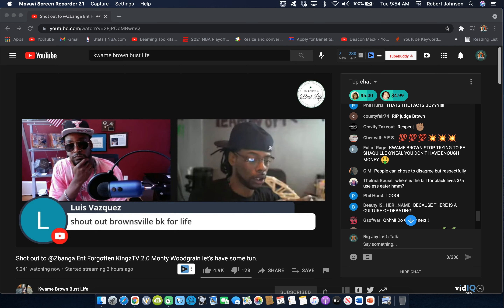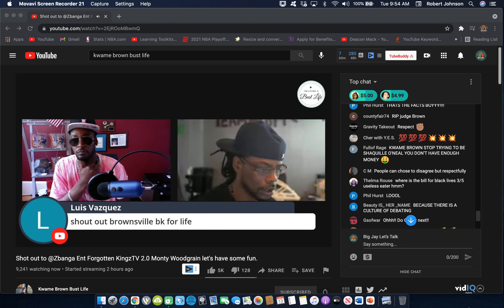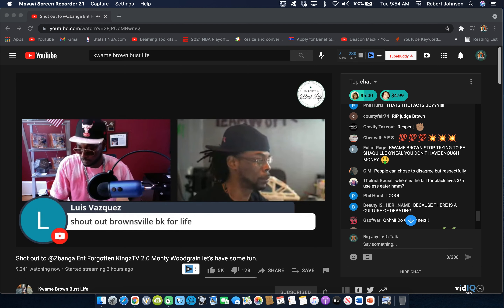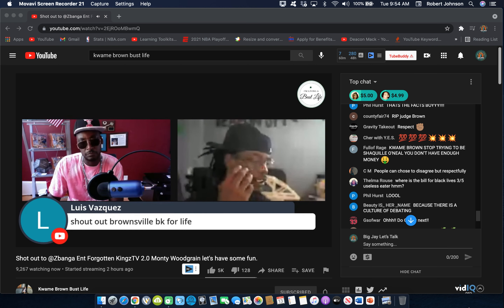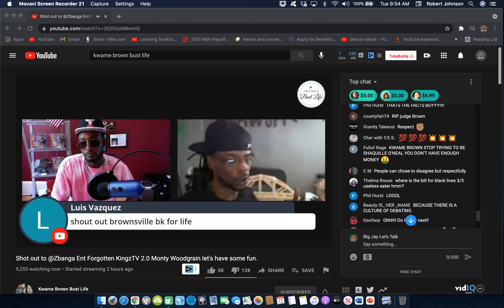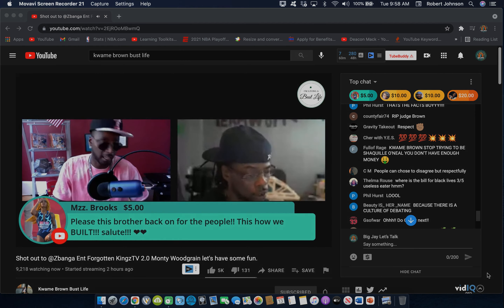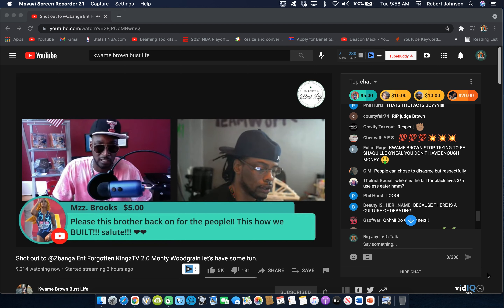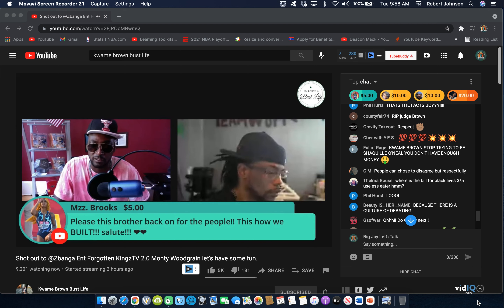Kwame Brown is this dude looking for peace or a fight